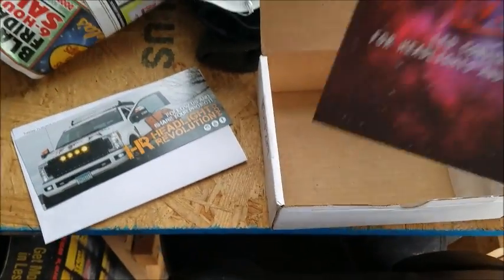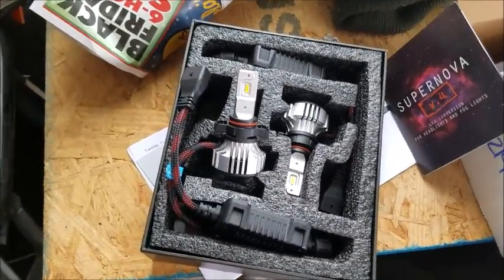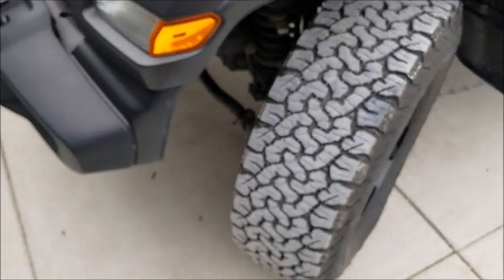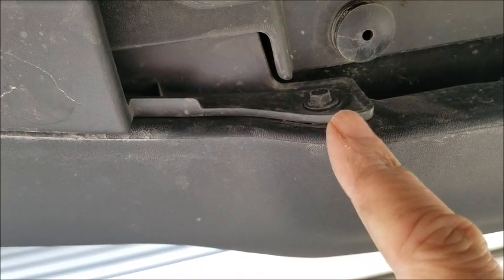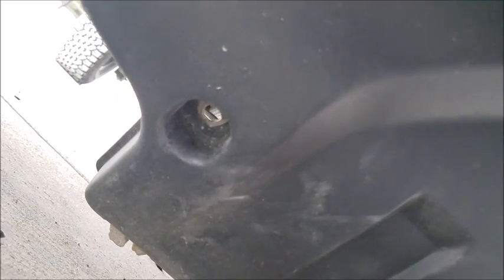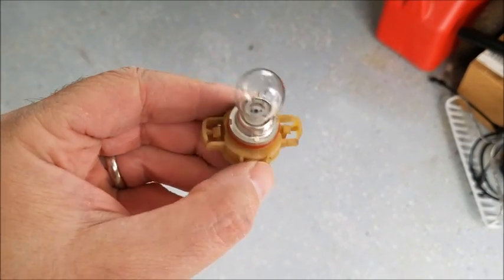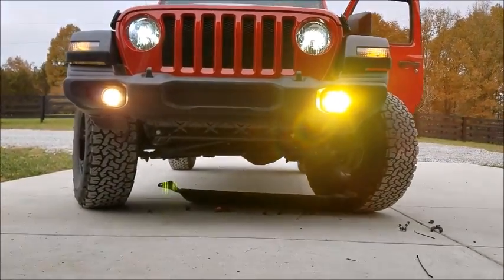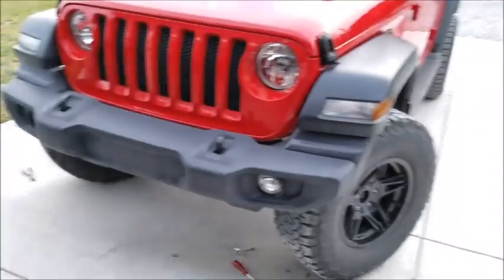Jeep Wrangler JL Sport - Supernova V.4 LED Fog Light Upgrade!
Trying to figure out how to access the fog light bulbs on a JL Sport?  Here's a video showing how it's done.

Tools needed:

-Trim tool
-1/4" ratchet
-7 mm socket
-8 mm socket
-Zip ties